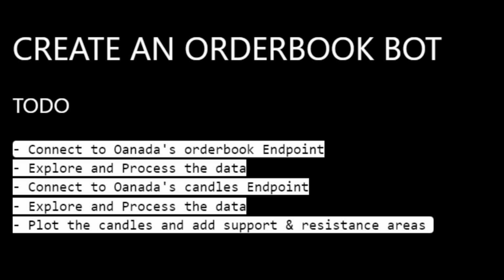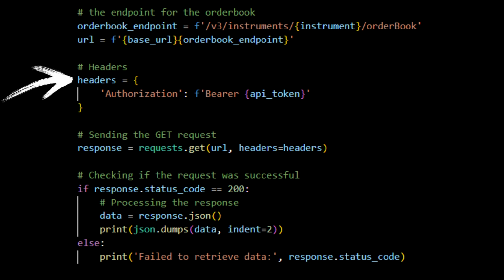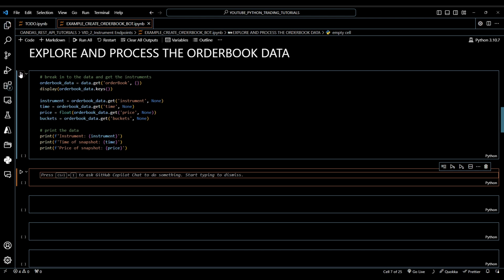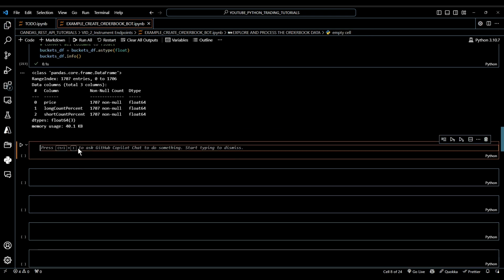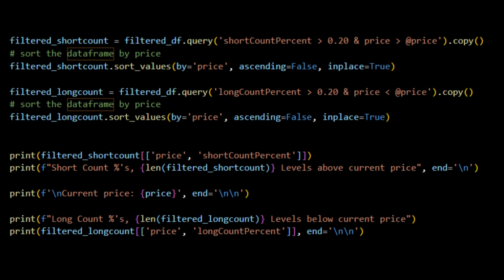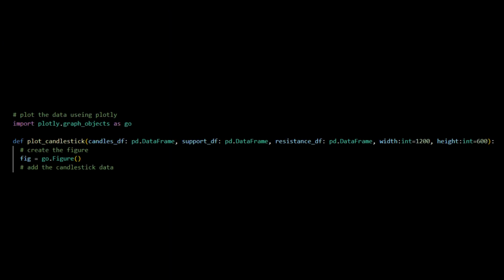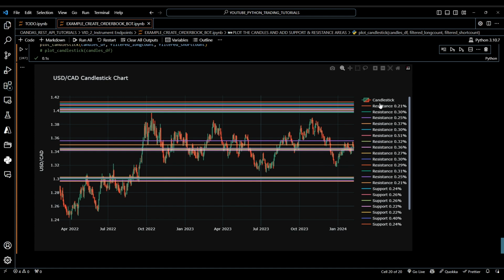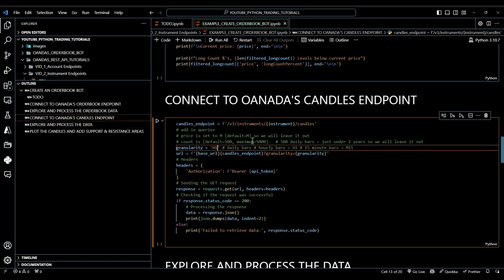Master Forex Trading: How to Build an Order Book Bot - Complete Guide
Dive deep into the world of Forex trading with our comprehensive tutorial on building an advanced order book bot. Whether you're a beginner or an experienced trader, this step-by-step guide will equip you with the knowledge to create a powerful trading bot that can analyze market depth and execute trades based on real-time order book data. Learn the ins and outs of programming a bot that can navigate the complexities of the Forex market, enhance your trading strategy, and potentially increase your profits. Join us as we explore the key concepts, strategies, and coding techniques needed to succeed in Forex trading. Perfect for traders looking to leverage technology for better market analysis and decision-making.

    ⭐️Course Contents⭐️
⌨️ (0:00:00) Intro
⌨️ (0:00:23) Sections Overview
⌨️ (0:01:02) Connecting to Oanda's Orderbook Endpoint
⌨️ (0:03:44) Exploring the Orderbook data
⌨️ (0:09:16) Retrieving Candlestick Data
⌨️ (0:10:14) Updating Plot Candlstick Function
⌨️ (0:11:42) Viewing Candlestick Chart
⌨️ (0:12:25) Live Trade on Oanda
⌨️ (0:14:21) Thank you message